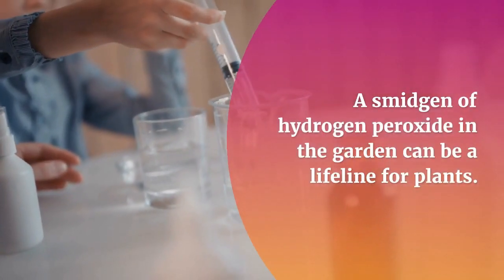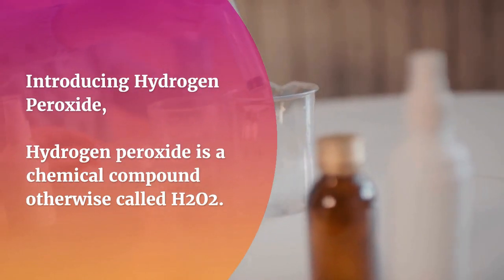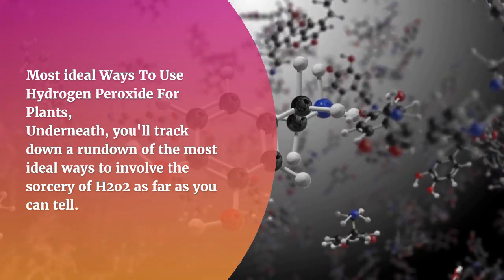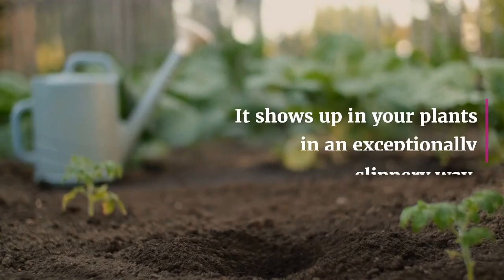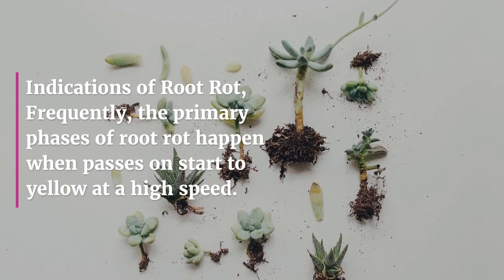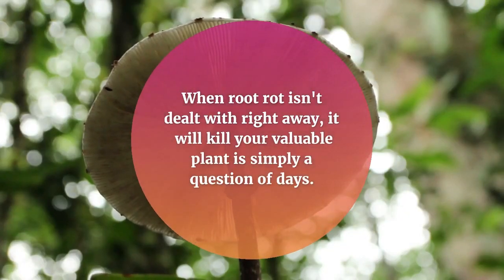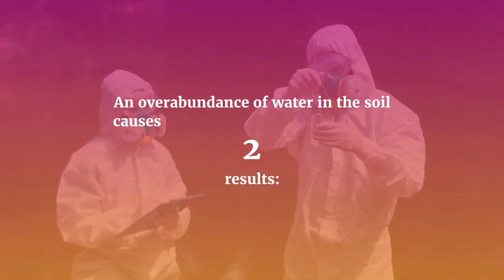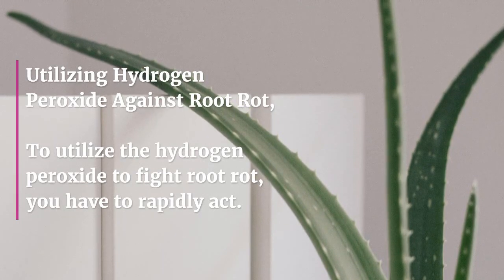Benefits of Hydrogen Peroxide on Houseplants | How Does it Help for Growing Plant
A smidgen of hydrogen peroxide in the garden can be a lifeline for plants. With simply a bottle, you'll have the option to give ideal crisis care to your plants and viable irritation control.

Introducing Hydrogen Peroxide,

Hydrogen peroxide is a chemical compound otherwise called H2O2. Dissimilar to water, which has a composition of H2O, there's an additional oxygen particle in a hydrogen peroxide solution.

Most ideal Ways To Use Hydrogen Peroxide For Plants,
Underneath, you'll track down a rundown of the most ideal ways to involve the sorcery of H2o2 as far as you can tell. Ensure that you're utilizing hydrogen peroxide with clean hands (ideally with gloves),
 furthermore, keep it out of your eyes and other touchy regions all over,

plants,
care, introducing, H2O2,
root, rot,
growth, soil,
garden,
Hydrogen Peroxide for Plants,
How to Use Hydrogen Peroxide to Help Plants,
Benefits of Hydrogen Peroxide on Houseplants,
How Does it Help for Growing Plant,
too much hydrogen peroxide on plants,
hydrogen peroxide for houseplants,
hydrogen peroxide indoor plants gnats,
hydrogen peroxide for plant bugs,
hydrogen peroxide soil treatment,